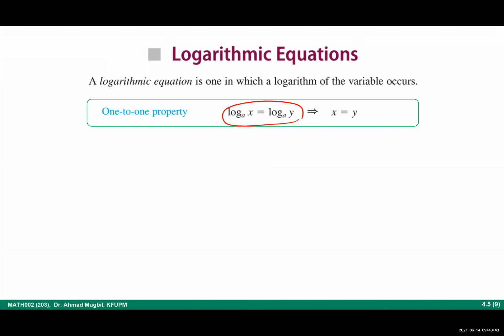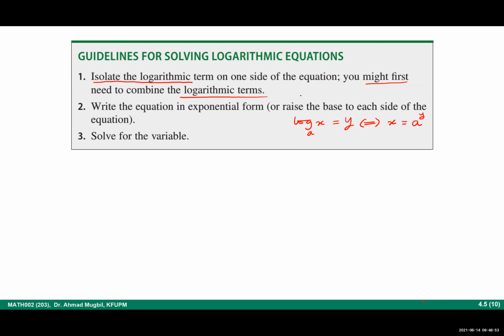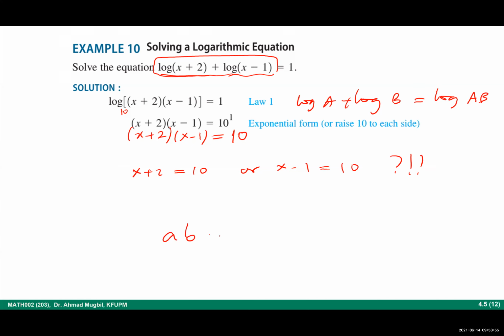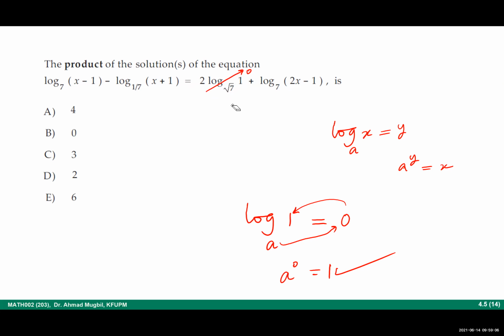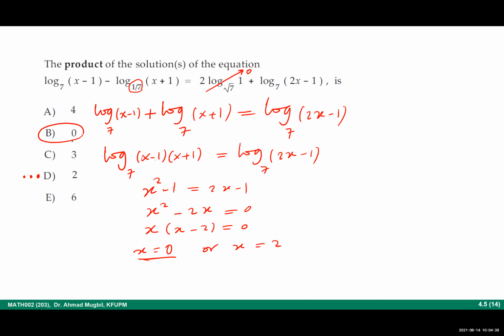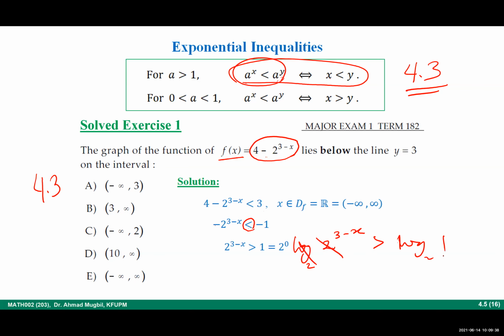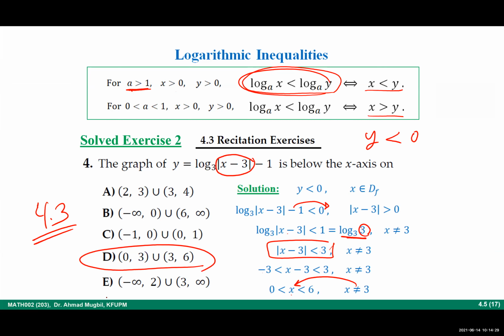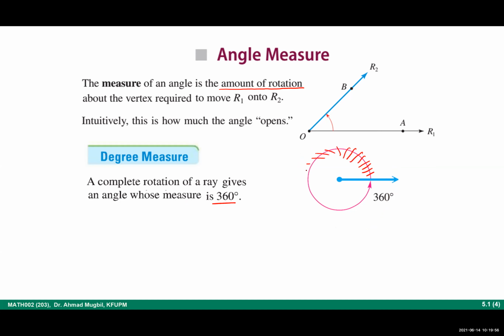MATH002, 4.5 (2) Exponential and Logarithmic Equations